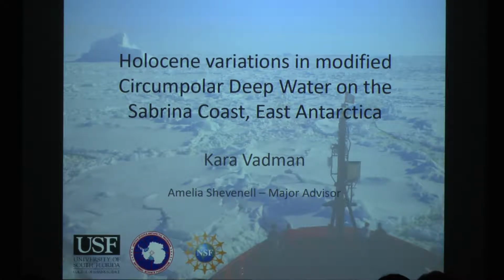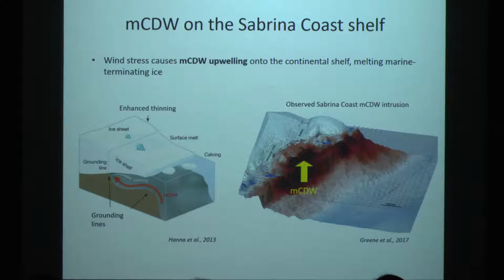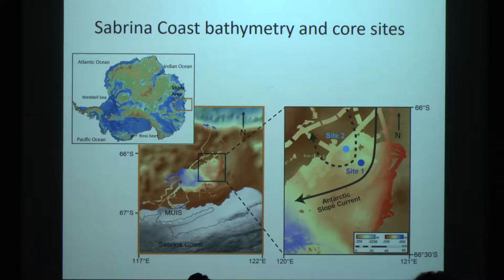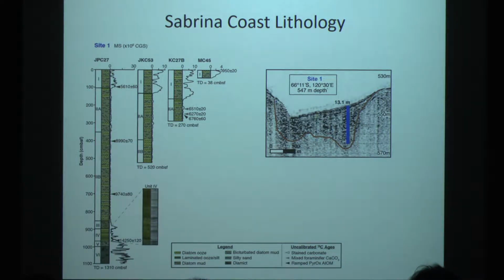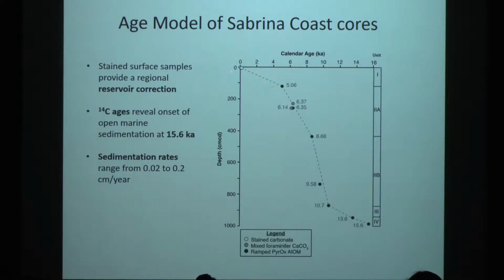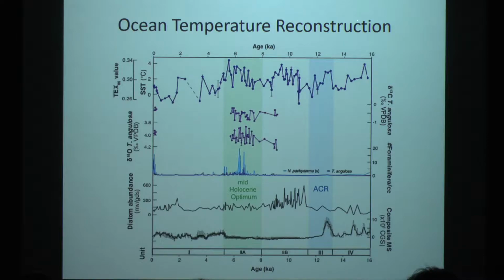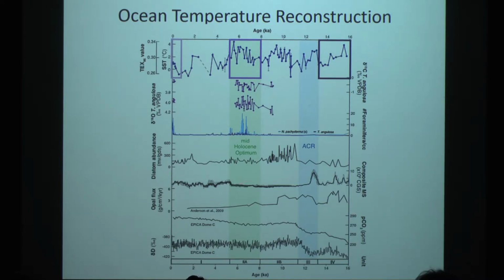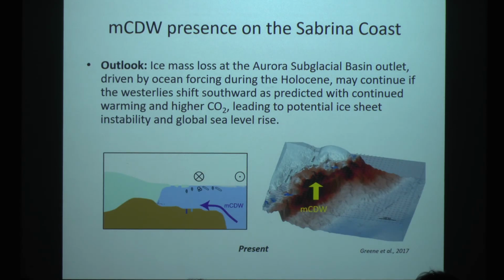Kara Vadman, USF College of Marine Science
Holocene variations in modified Circumpolar Deep
Water near the Totten Glacier, East Antarctica